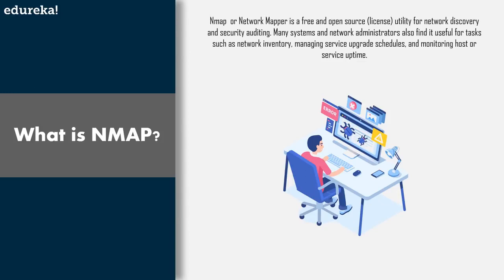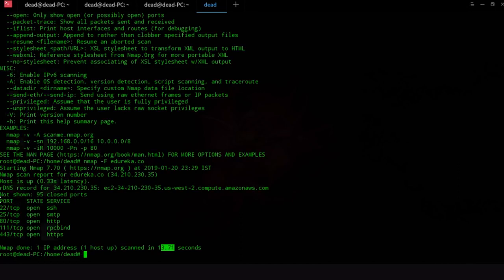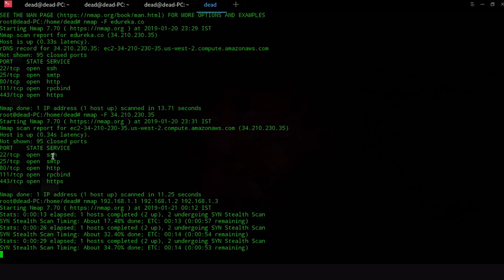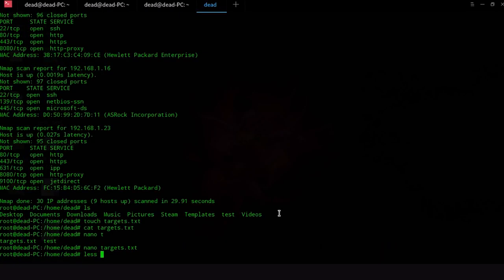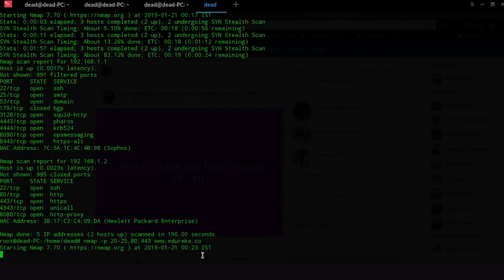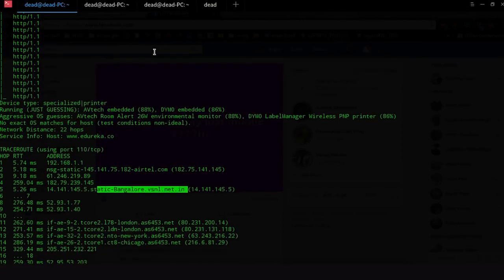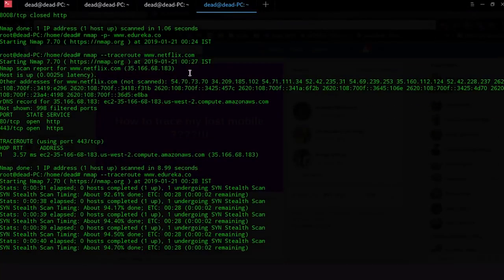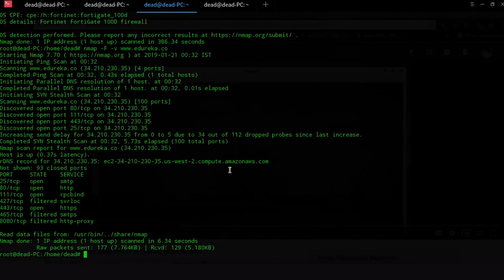how to use nmap | nmap tutorial | nmap tutorial for beginners | nmap full tutorial | cyber security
How To Start Ethical Hacking With Android - [Hindi]